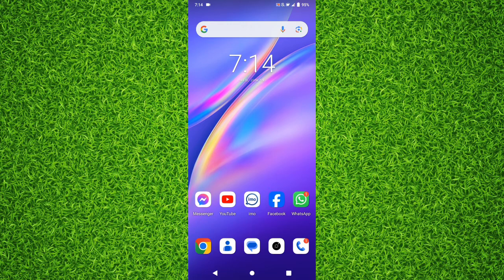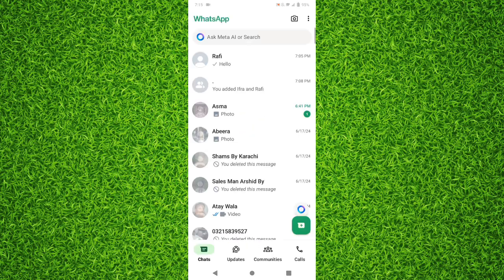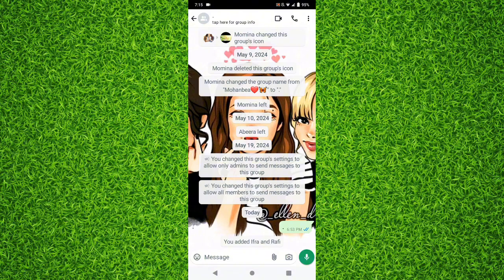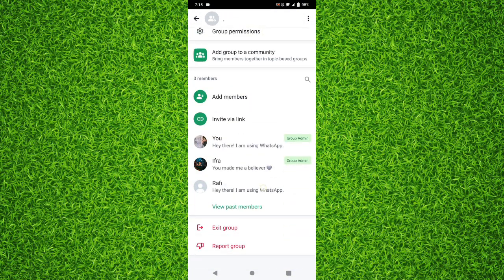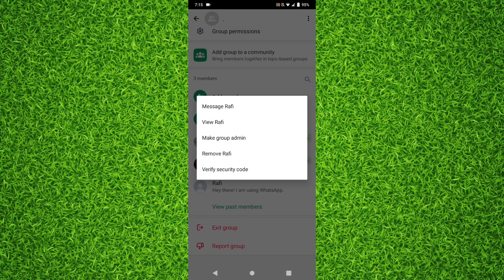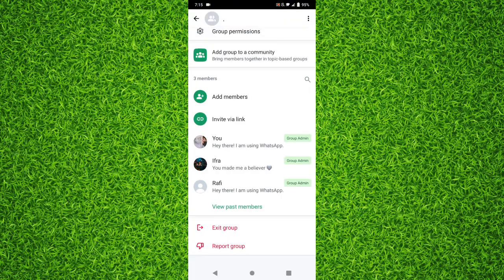ow to Make Someone Group Admin on Whatsapp in 2024 on Android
In this video I will show you How to Make Someone Group Admin on Whatsapp in 2024 on Android .